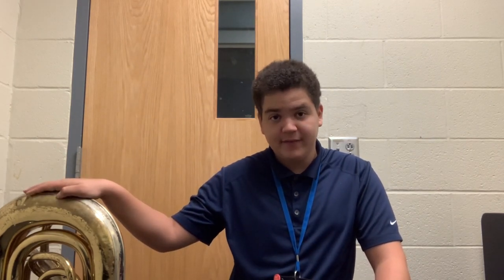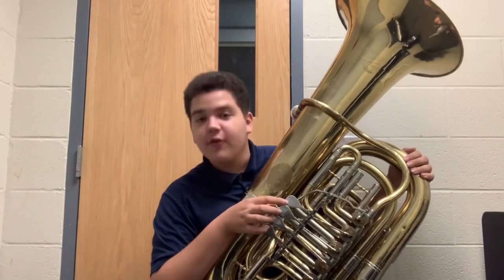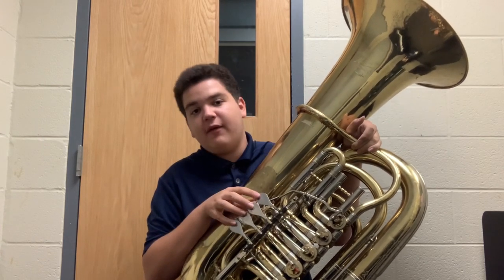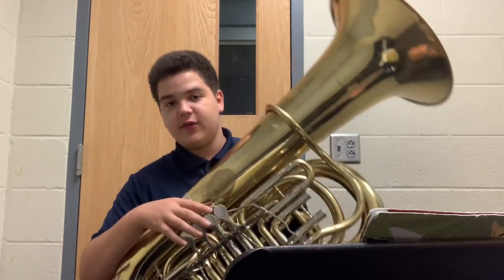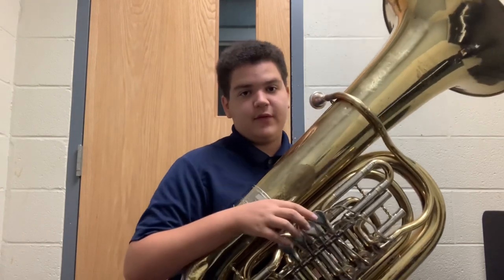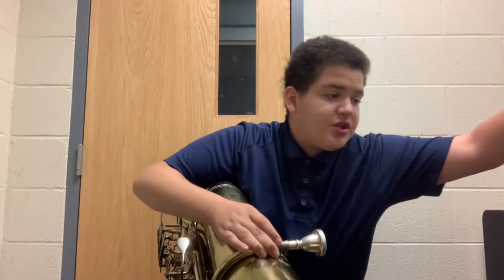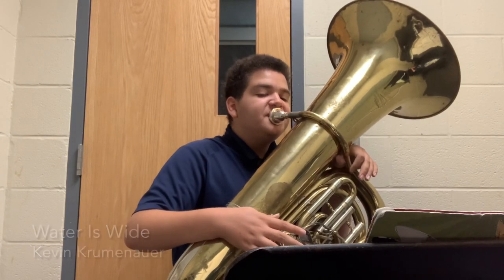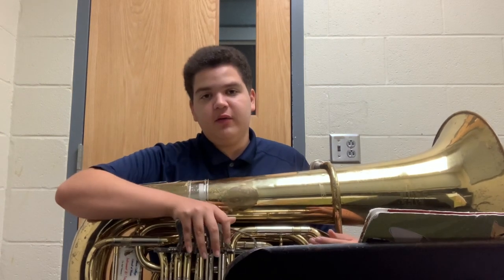Rudolf Meinl 5V CC Tuba Review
Water is Wide Premiere